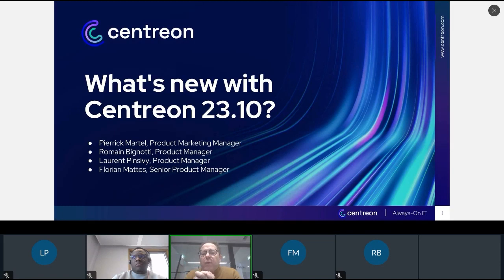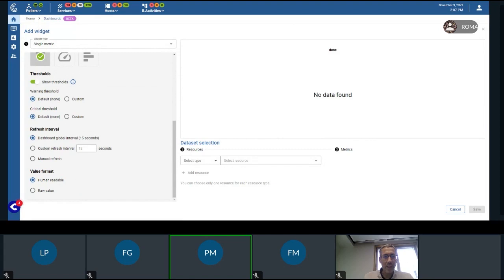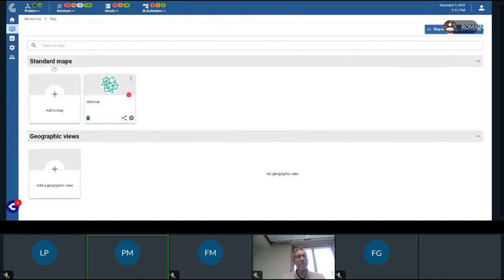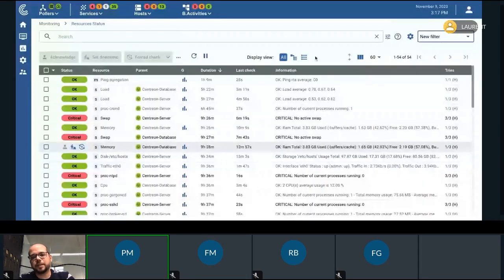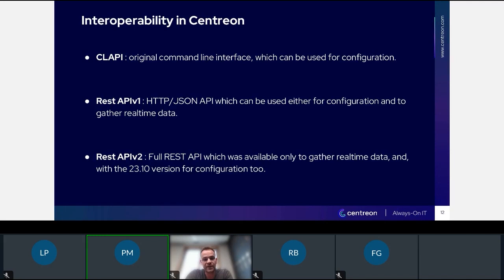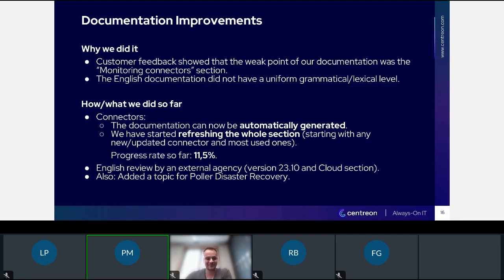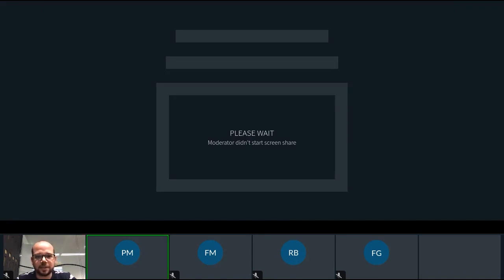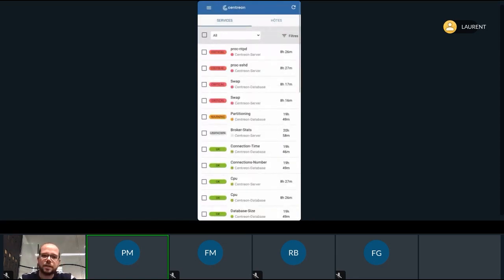Centreon 23.10 Webinar Replay: Charting the Future of IT Monitoring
Relive the excitement! The Centreon community came together for an exclusive webinar, unveiling the latest features in Centreon 23.10.
Now, you can experience it all over again in our webinar replay.
Dive into the replay and explore the latest features, including advanced dashboarding capabilities, new APIs for efficient configuration, insights into extending monitoring reach with Raspberry Pi devices, and much more.
Whether you're a Centreon enthusiast or exploring IT monitoring innovations, this replay is your ticket to unlocking the full potential of Centreon 23.10. Watch now and stay at the forefront of IT innovation!